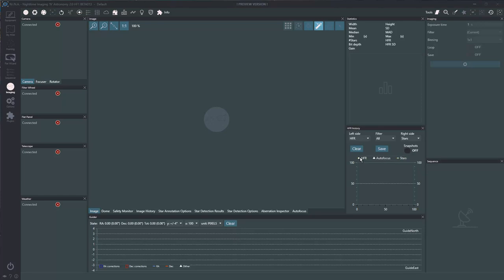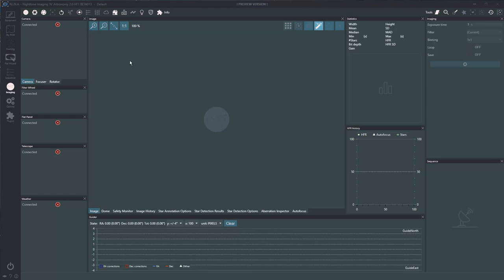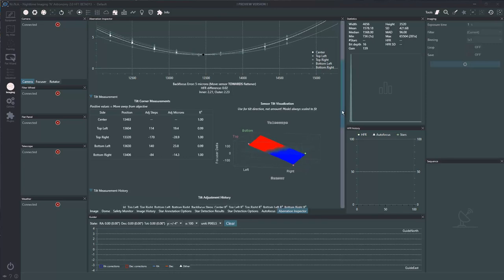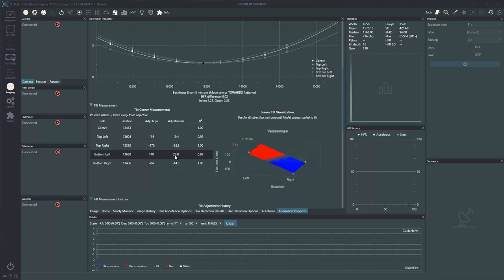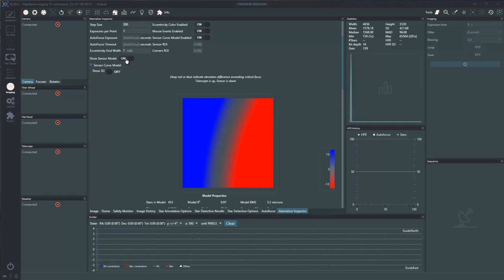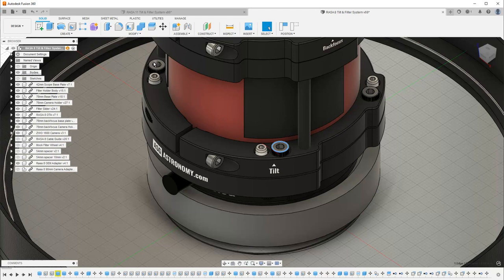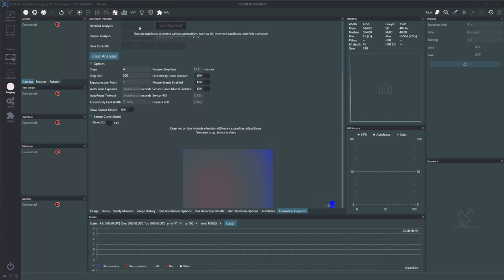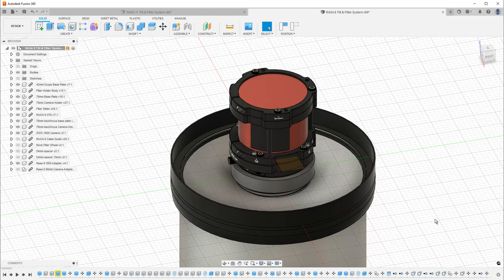How to Adjust Tilt using NINA & Hocus Focus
Updated video is now released in our three part series.

In this video we are discussing how to utilize NINA and Hocus Focus to adjust for tilt & backfocus using the ASG Photon Cage.  We dive into running focus curves, calculating focus step size, and how to read and interpret the measurements so you can quickly adjust tilt & backfocus using the Photon Cage.

One quick correction/update lost in the fog of video taking was we discuss tilting in microns on the photon cage and the tilt microns that Hocus Focus gives in values of microns... remember the tilting location is out on the Photon Cage physical device edge, while Hocus Focus is giving tilt adjustments around the sensor which is much smaller...  So... if it says 10 micron adjustment, remember that is on the sensor, a user would need to give more than 10 microns out on the Photon Cage ring...  sort of lost that in the video, but felt we should note that here.